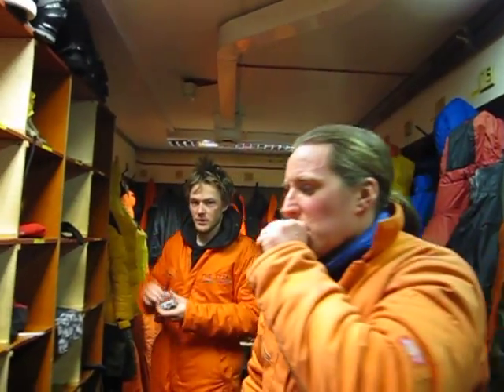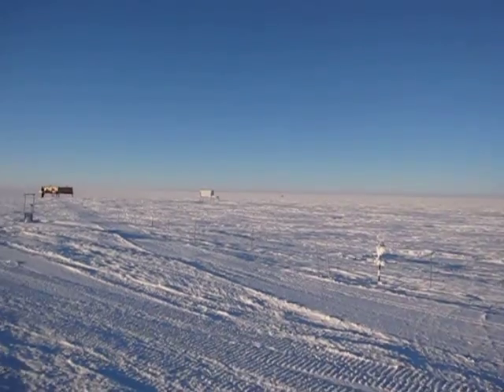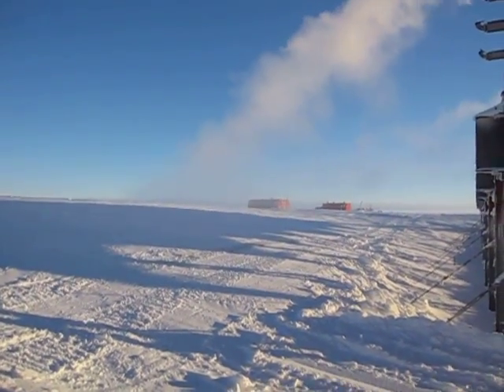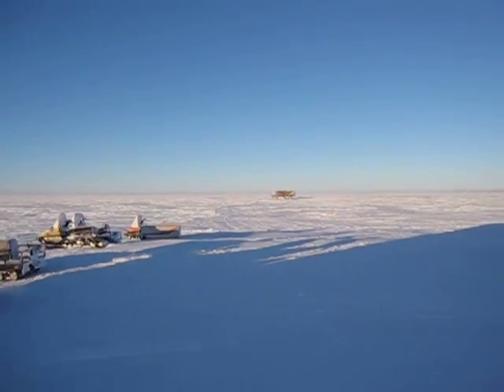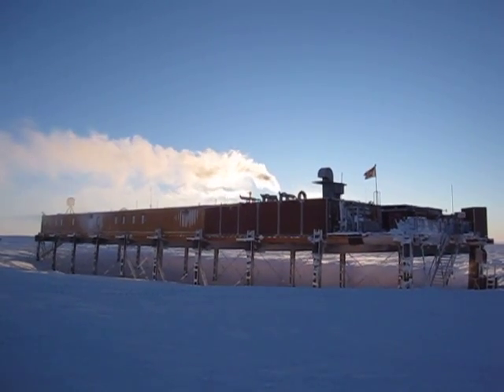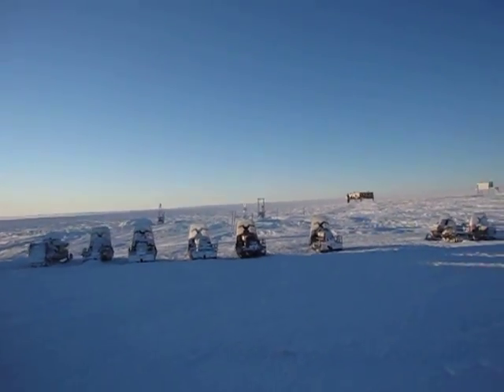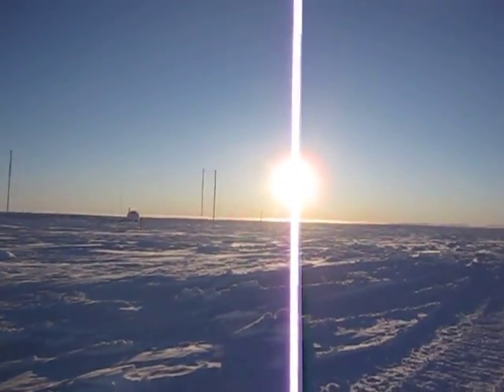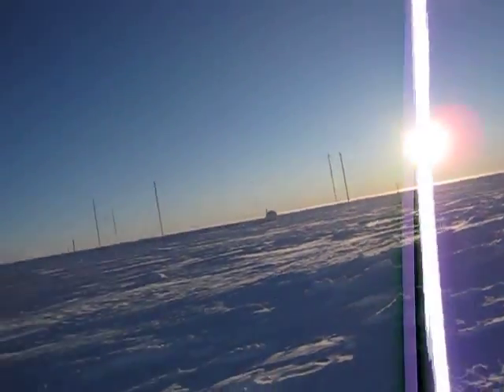Coldest day of the year at Halley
9th April 2009. Halley Base. Temperature minus 51.5.